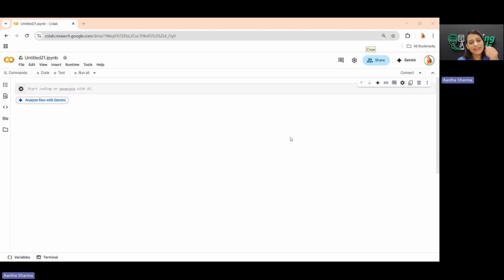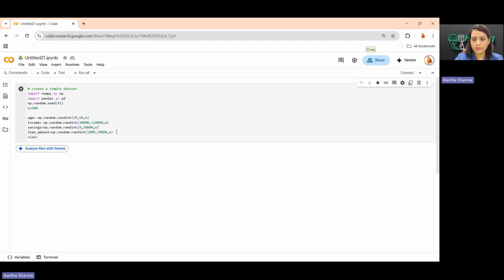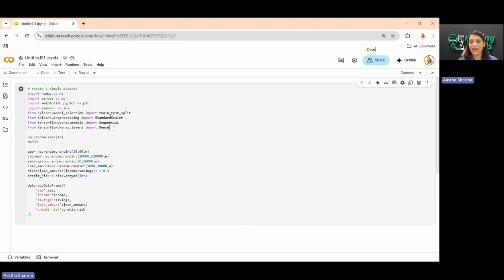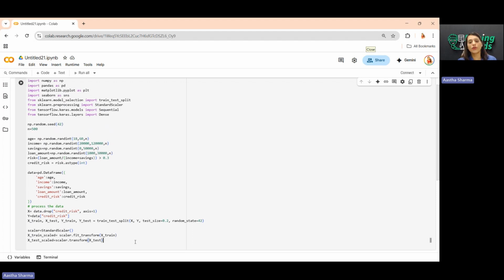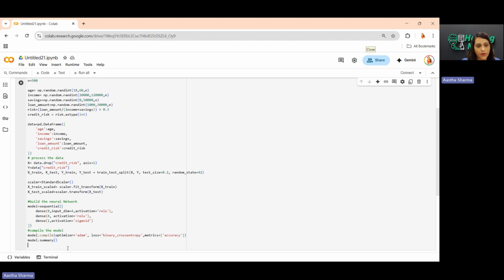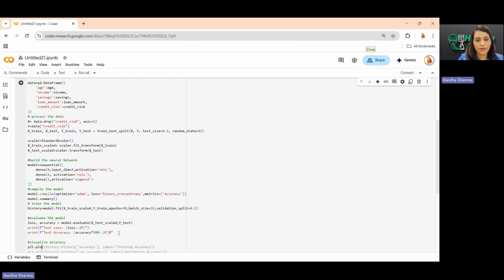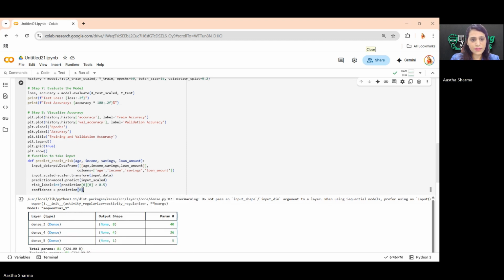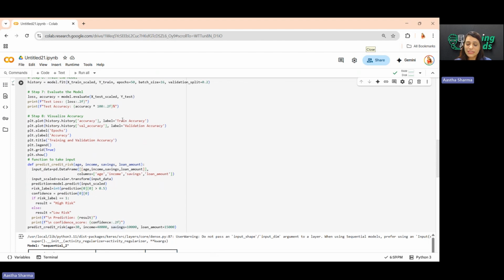Loan risk Prediction Mini ML- Model